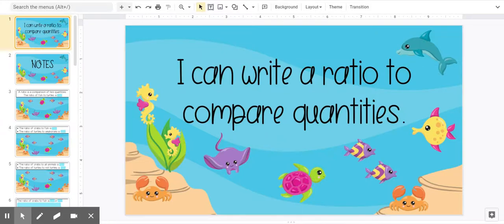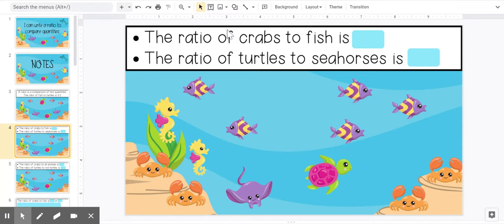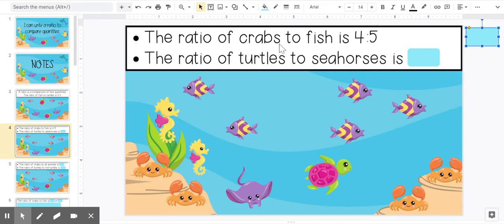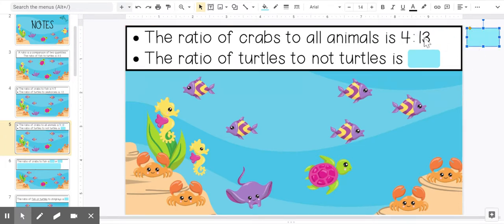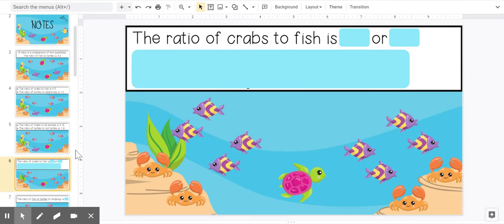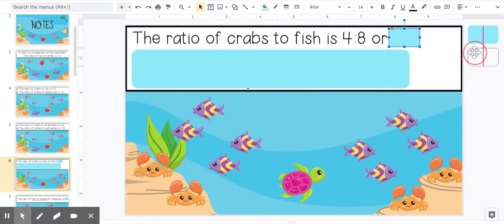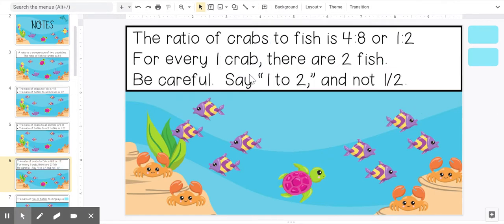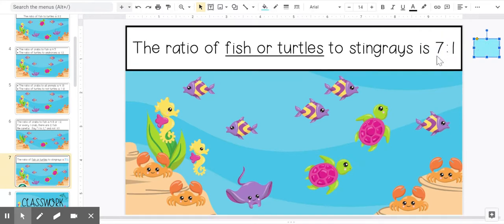Proportions 1: Ratios - Google Slides